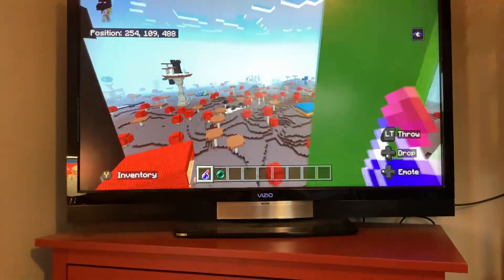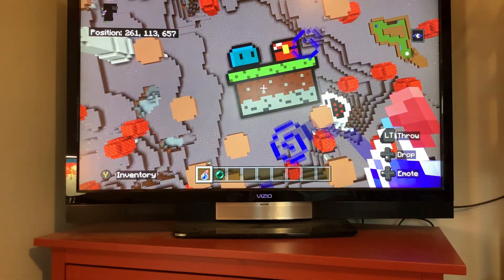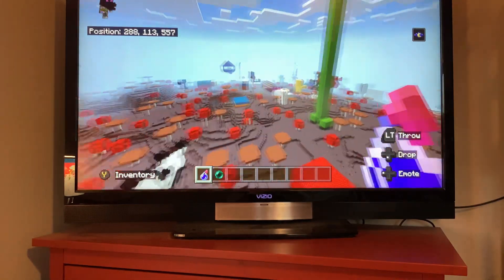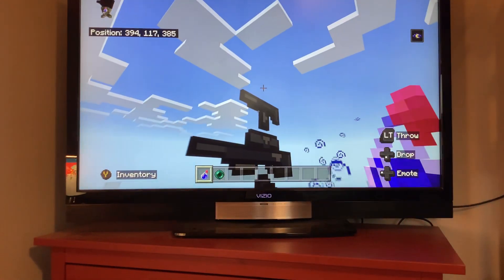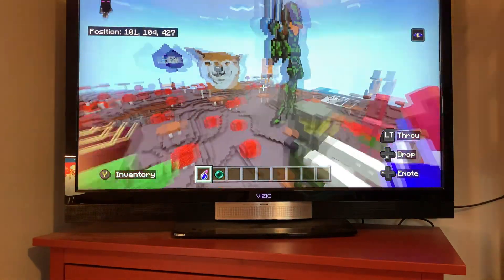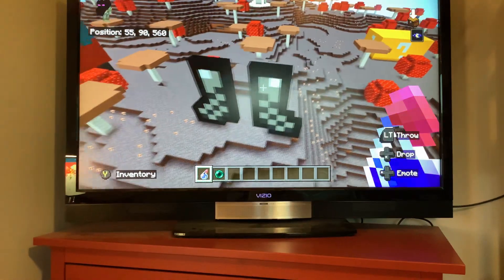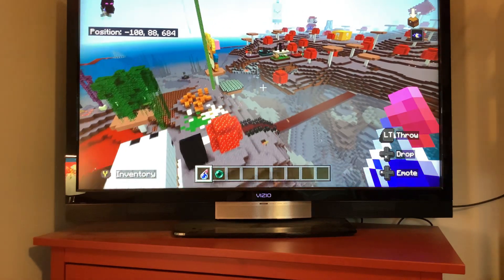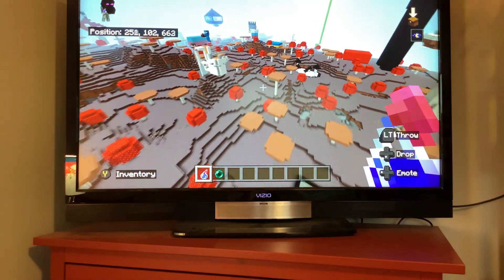Showing all pixel arts in shroom world (Minecraft)